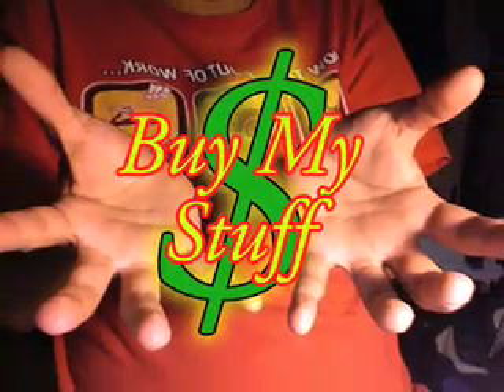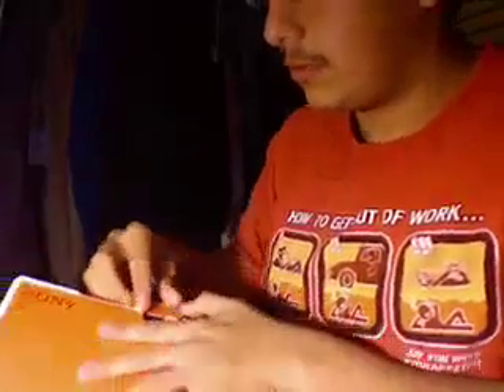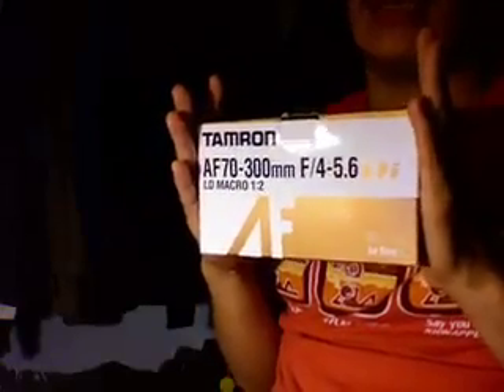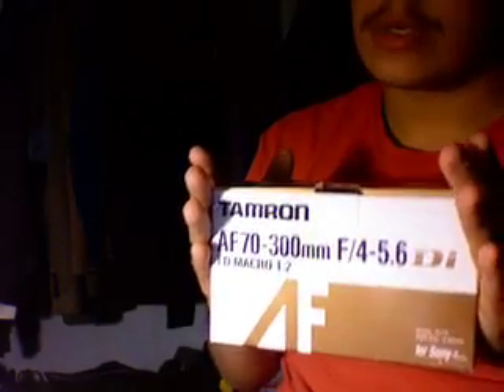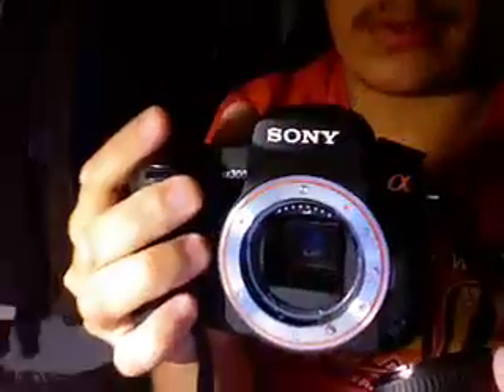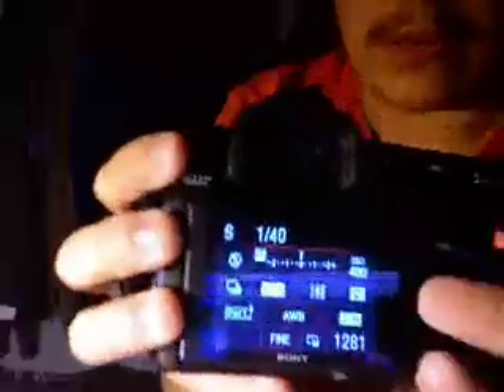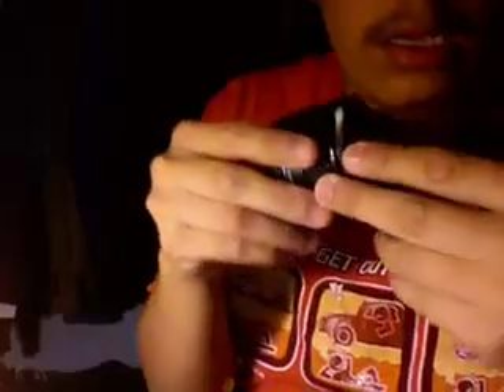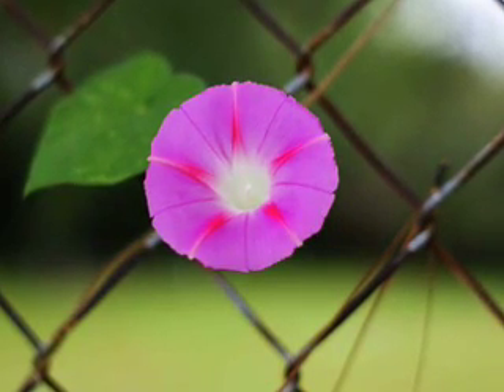buy my camera 1